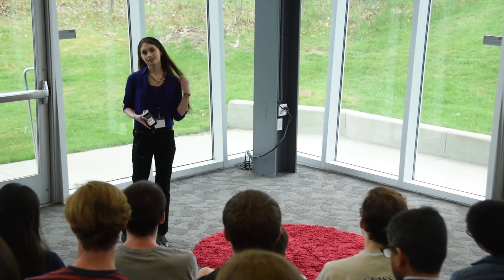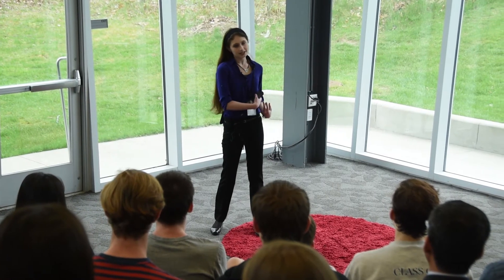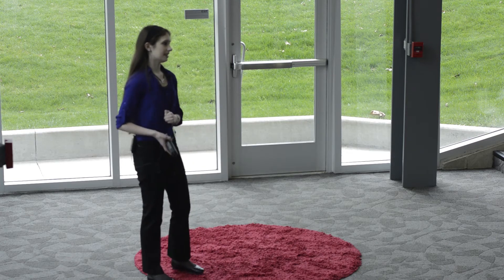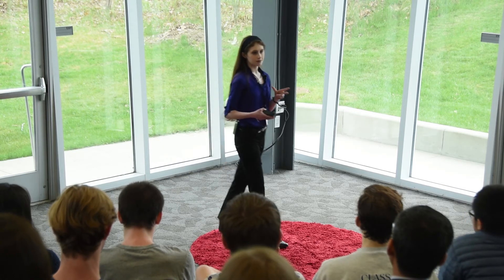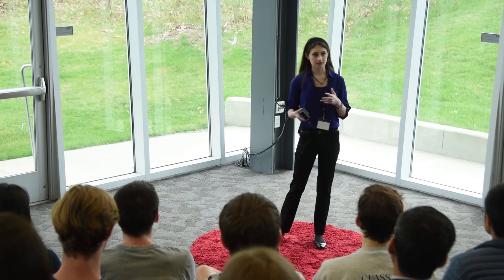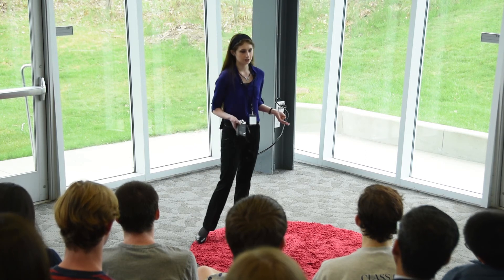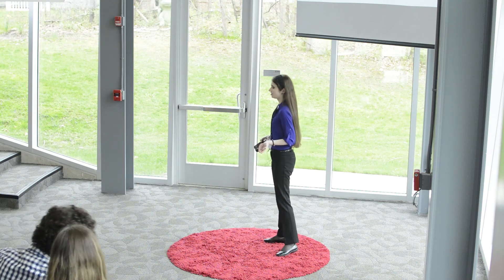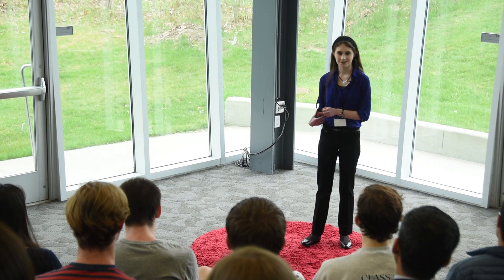Targeted Drug Delivery | Margaret Bohmer | TEDxMaumeeValleyCountryDaySchool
A more efficient method of treatment.